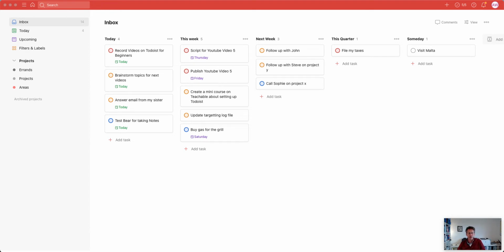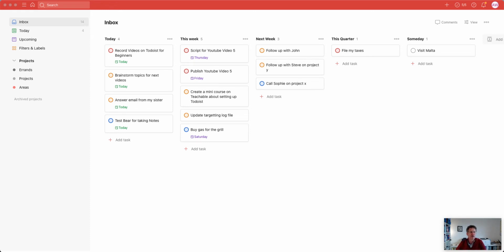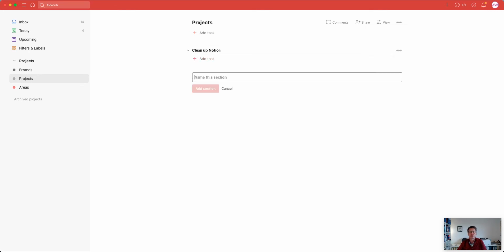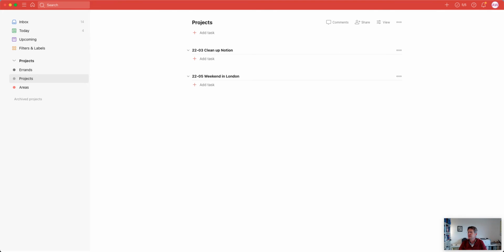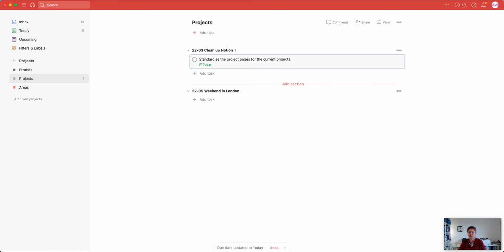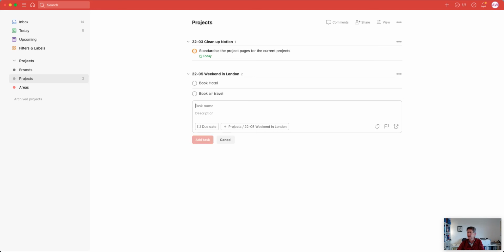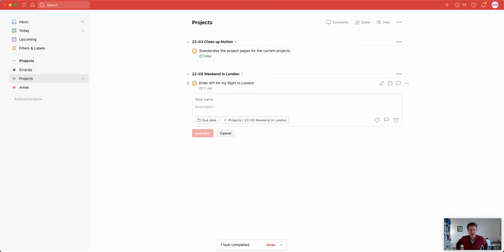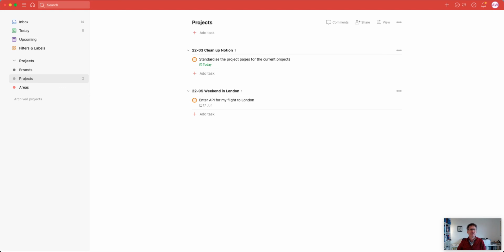Working with Projects in Todoist - Todoist for Beginners - 5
In this video, you learn about how to use the "projects" functionality in Todoist.
Although I do not recommend using Todoist as a project management tool - there are better options out there - the "projects" function still has its uses.